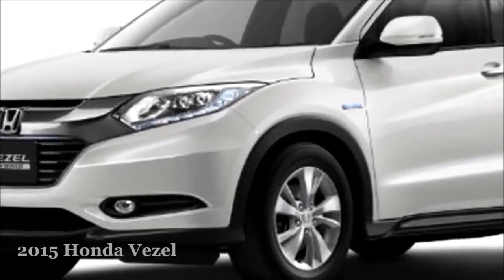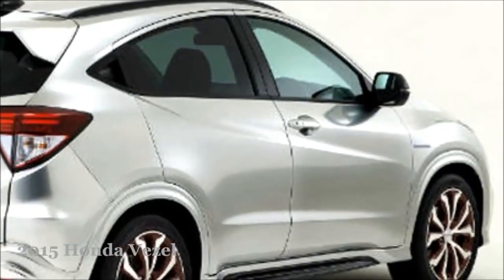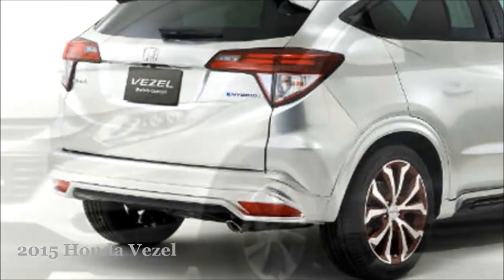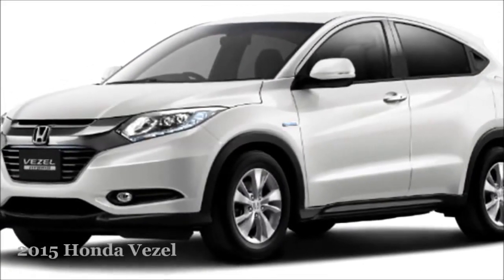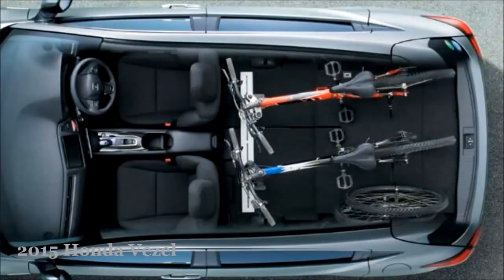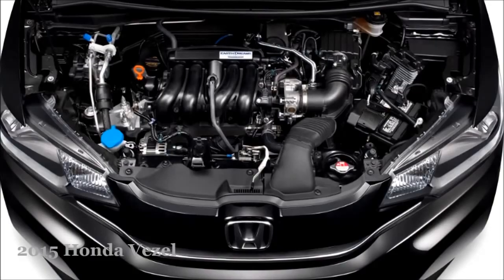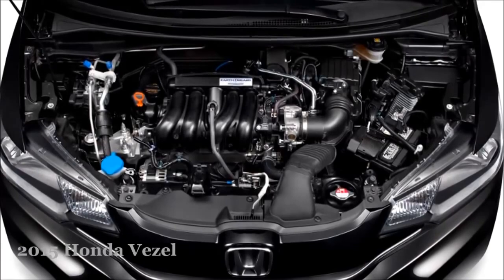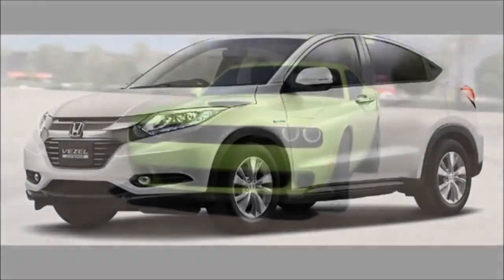2015 Honda Vezel Short Review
2015 Honda Vezel is smaller urban SUV produced by the company Honda, Japan.Belongs to a class of high-quality urban crossover which is nowadays very blunt.

Preview of the upcoming Honda HR-V (Vezel)

Keeping my eyes on its rear design, very nice just like other Acula's RDX. Surprised me! Immediately on my opening the door to back off and park the car, tra.